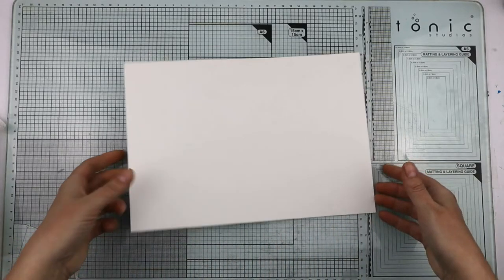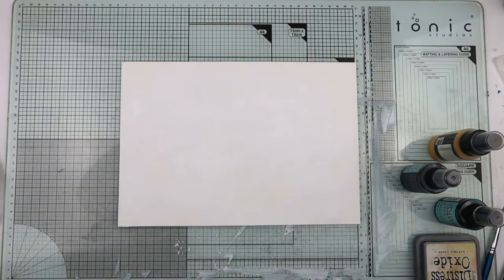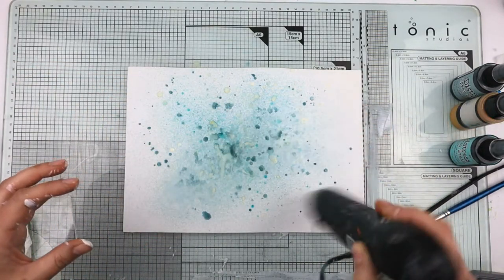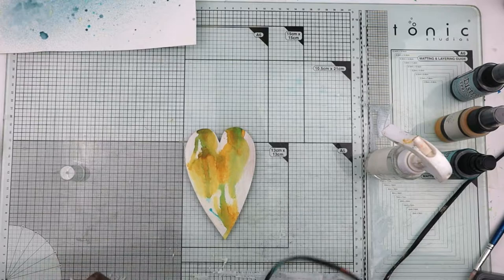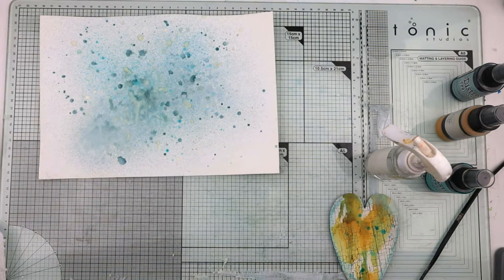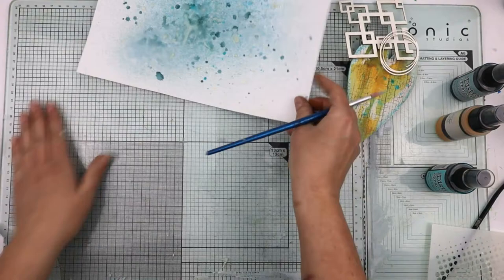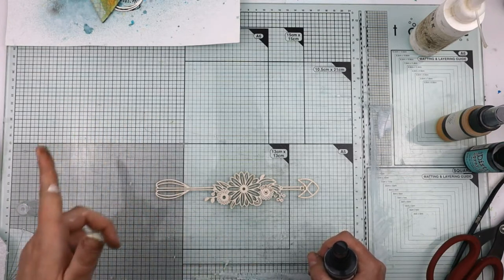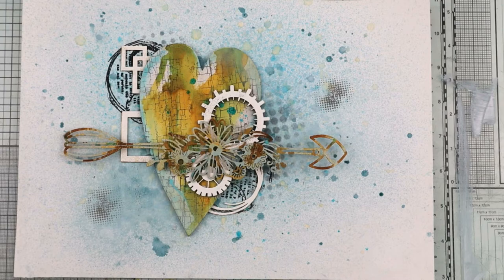Rusty Heart & cogs page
This tutorial was taken from a Facebook Live I recorded.

Sam
x